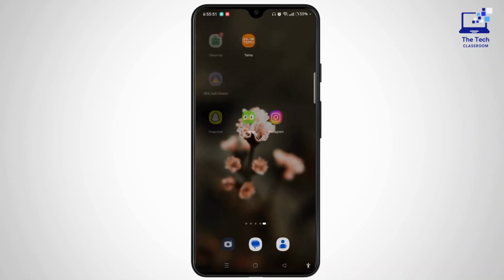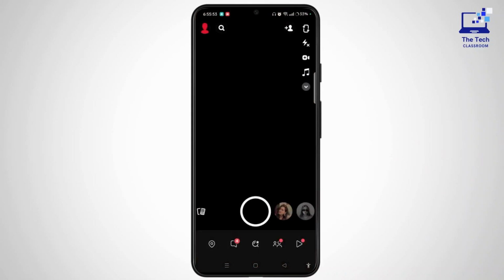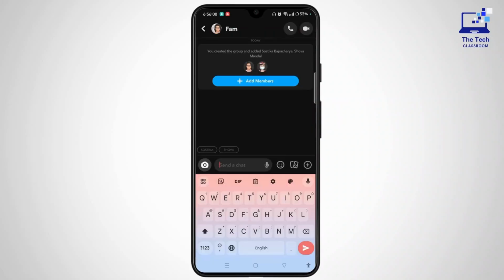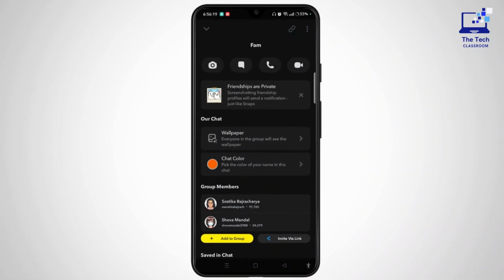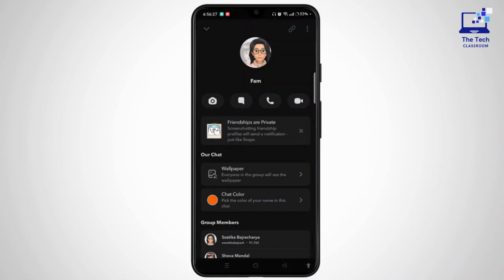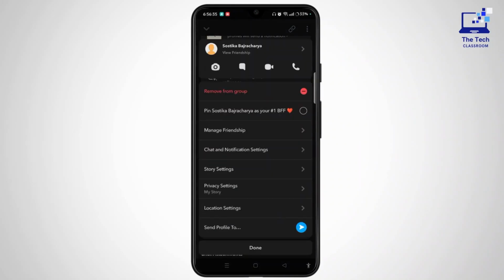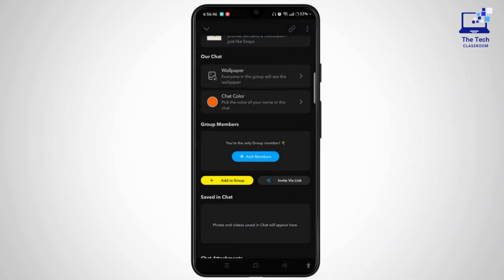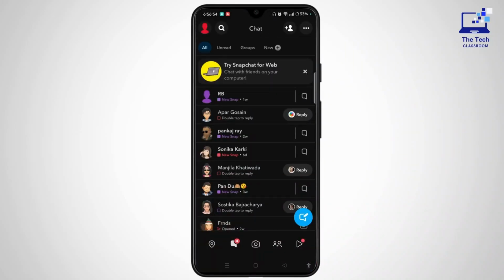How to Delete Group in Snapchat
In this video, learn how to delete a group in Snapchat with a simple step-by-step guide. If you're trying to remove a group from your chat section but can't find the delete option, we'll show you the easiest method by removing members individually and leaving the group yourself. Follow along to successfully delete any group in Snapchat.

Chapter Timestamps:
00:00:00 - Introduction
Learn how to delete a group in Snapchat step by step.

00:00:10 - Launch Snapchat App
Open Snapchat and log in to your account.

00:00:20 - Open Group Chat
Navigate to the group you want to delete.

00:00:30 - Remove Group Members
Start removing members one by one by tapping and holding their name.

00:01:00 - Leave Group
Tap the three dots and select "Leave Group" to finalize.

00:01:20 - Conclusion